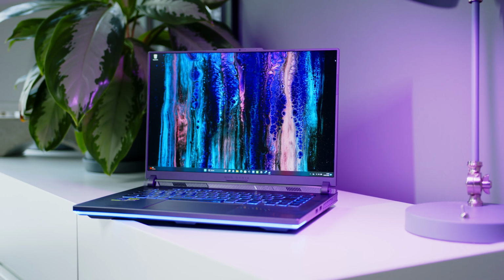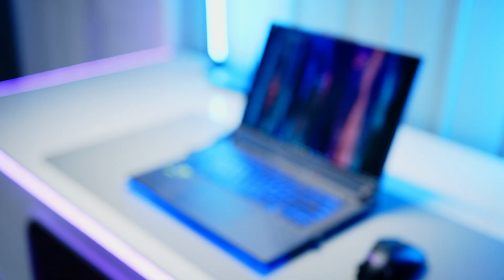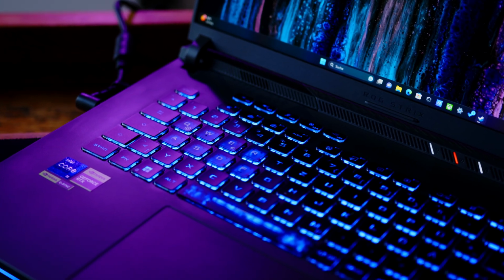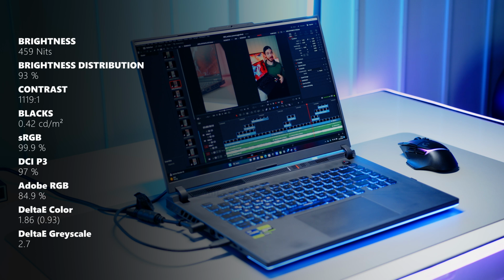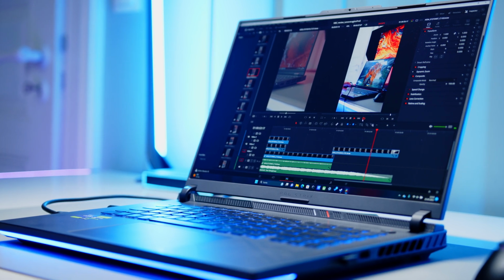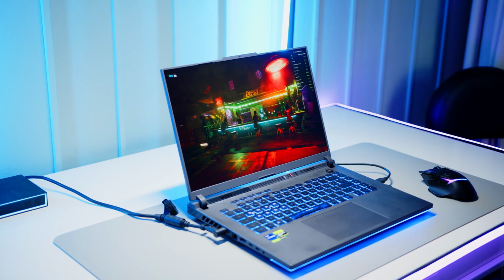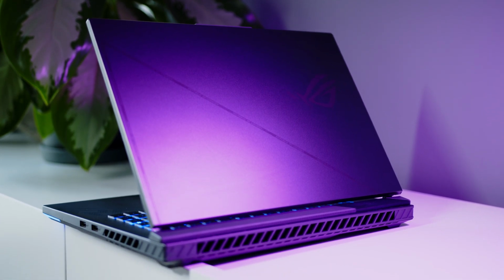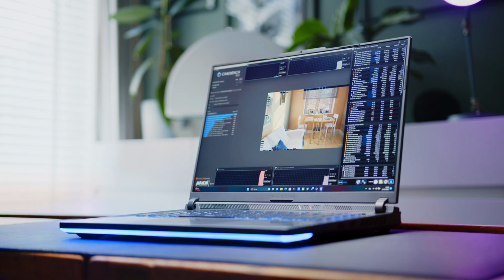Perfectly balanced? - Asus ROG Strix G16 (Intel i9 + RTX 4080) Review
While RTX 4090-equipped laptops are extremely expensive, and the midrange offerings from Team Green do not quite come with the performance improvements we have been hoping for, the laptop RTX 4080 might be the GPU sweet spot for 2023.
The all-new Asus ROG Strix G16 combines the second-best mobile Ada card with Intel's laptop flagship and wraps it all into a pretty compelling gaming notebook.
Please enjoy our video, and for more details, please head over to our written reviews:

Our Asus ROG Strix G18 review unit comes with Intel's i9-13980HX, Nvidia's RTX 4080, 16 GB DDR5-4800 RAM, and a 1TB SSD.

Time Stamps:
0:00 – Intro,  Specs
0:30 – Overview, Chassis
2:05 – Ports, Maintenance, WiFi, Webcam
3:19 – Keyboard, Touchpad
3:46 – Display
4:45 – CPU/System - Performance
6:24 – GPU - Performance / Creative Applications
7:14 – Gaming - Performance/ Benchmarks
8:00 – Fan Noise + Noise Samples, Speaker Sample
9:25 – Battery Life
9:43 – Summary